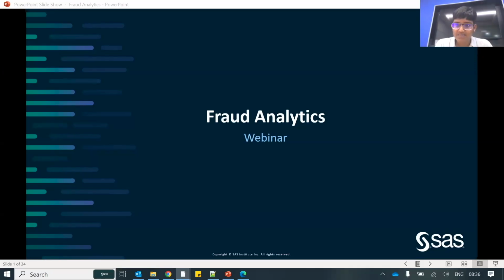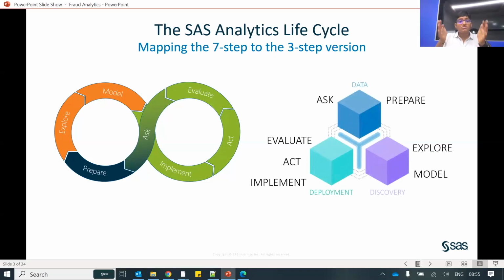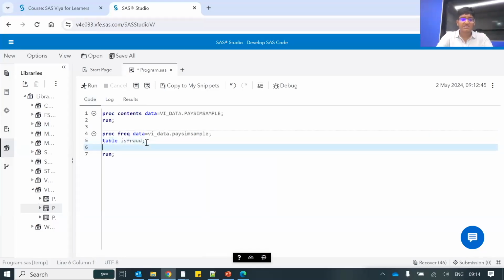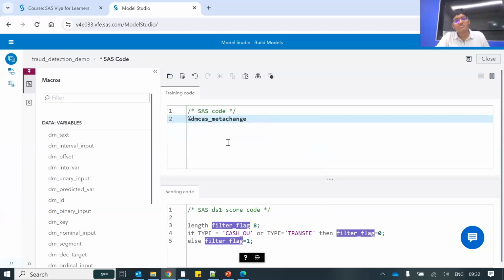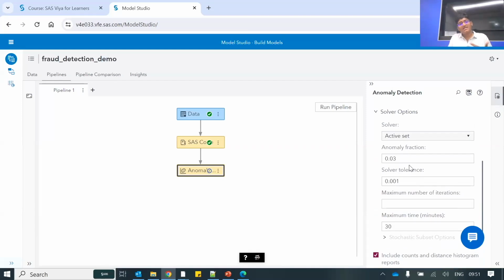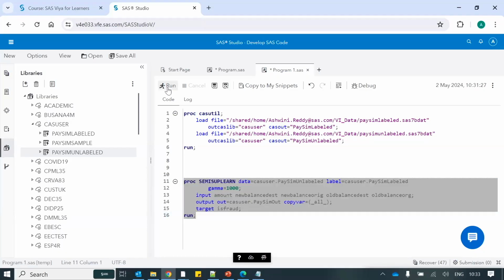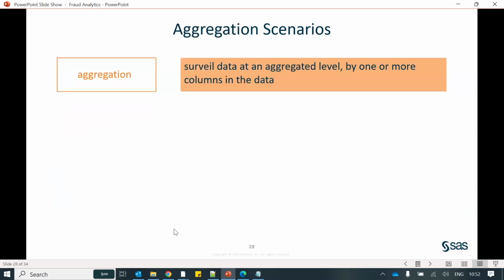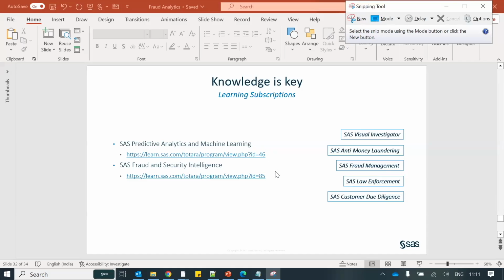Fraud Analytics | SAS Skill-Based Webinar Series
🛡️ Protect Revenue. Strengthen Trust. Stay Ahead of Fraud.

Fraud costs organizations an estimated 5% of annual revenue—but with the right analytics, you can turn risk into resilience. In this on-demand webinar, SAS experts walk you through the end-to-end techniques used to detect, prevent, and respond to fraud across industries.

💡 What You will Learn:
✅ Proven strategies to mitigate financial losses
✅ Techniques for detecting and preventing fraud using analytics
✅ How to monitor payments, nonmonetary transactions, and AML events
✅ Applications of machine learning in fraud detection
✅ How to stay ahead of evolving fraud threats with proactive analytics

🔍 Whether you're in finance, compliance, or data science, this session empowers you to build a robust fraud analytics framework using SAS’s advanced capabilities.

🎥 Watch anytime. Learn at your pace. Safeguard your organization with SAS.